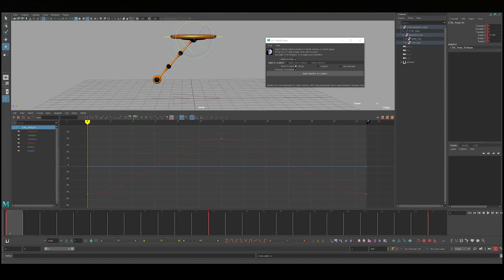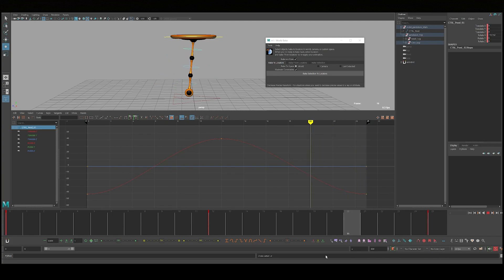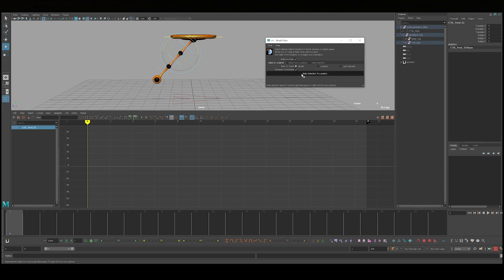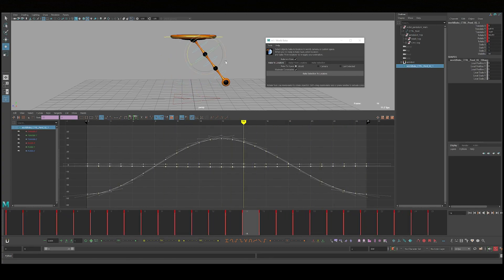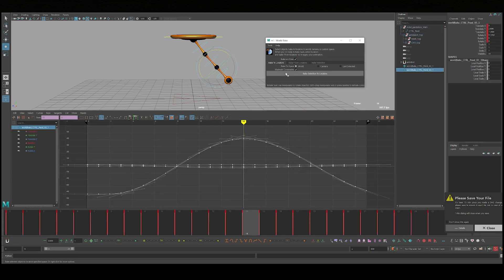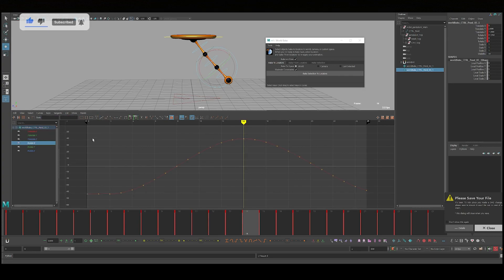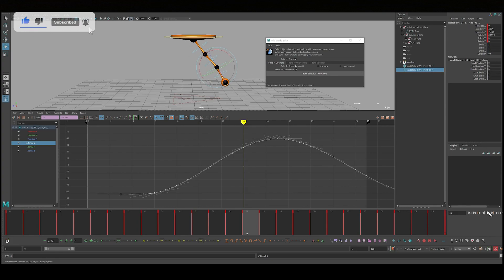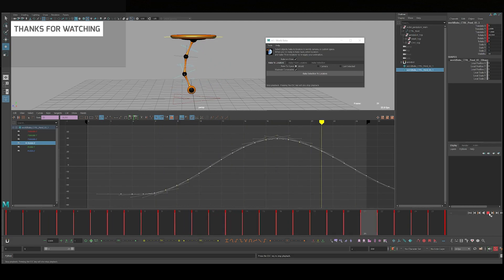Overlapping action in seconds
Create overlapping action in seconds using locators.

OR
Without using any tools, you can also just snap locators to the controls,constrain the locators to the controls, then bake the locators.  This will record the world space animation data to locators.
Then you constrain the controls to the locators and offset the locators' animation, as you see in the video.